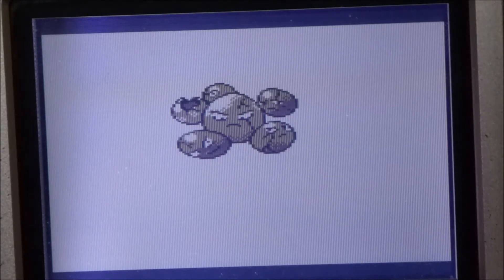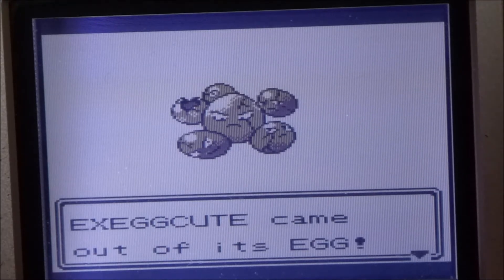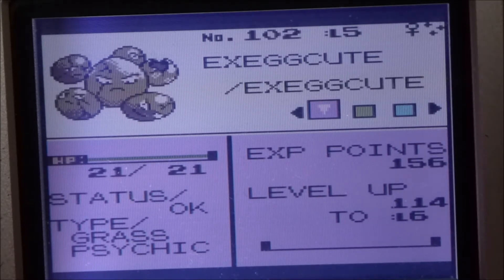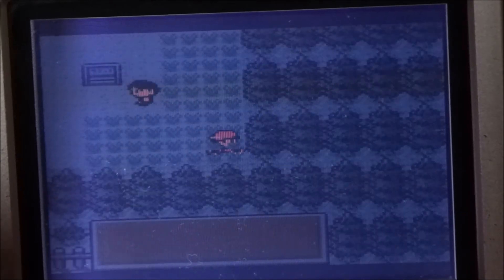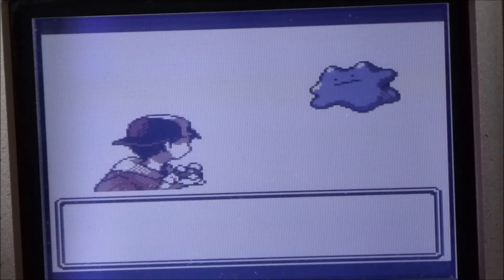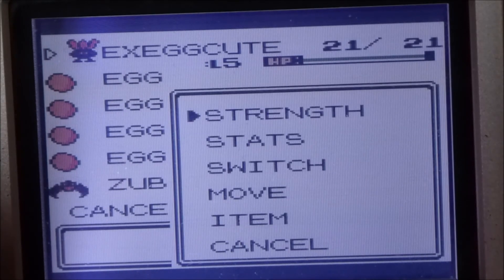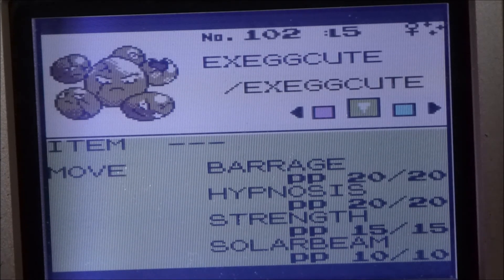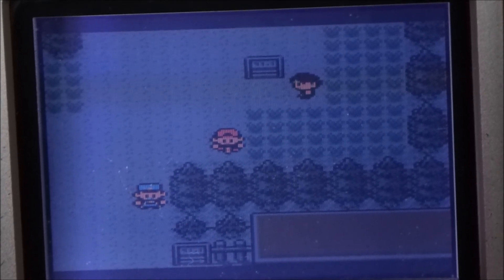Live! Shiny Exeggcute after 142 eggs hatched (Pokemon silver)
my longest egg hunt in gen 2, and I finally get my golden eggs! how would you like them, scrambled, or boiled? :)